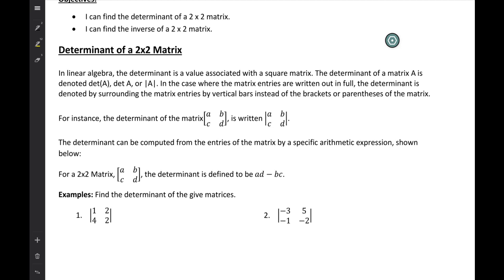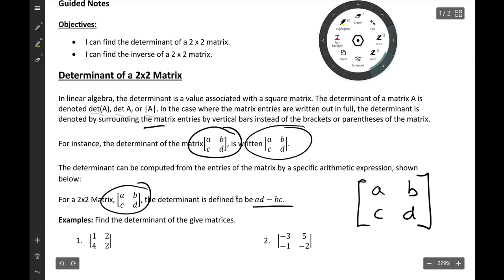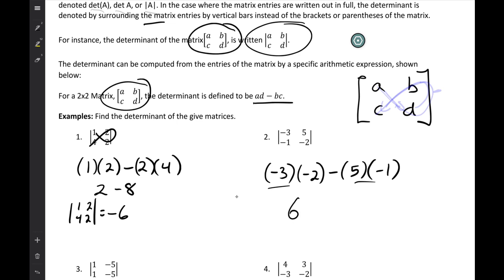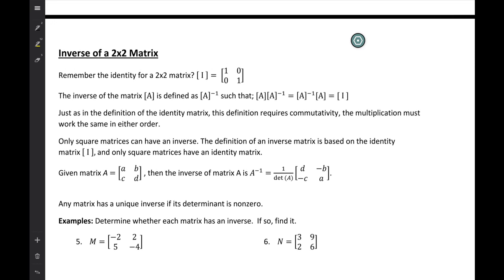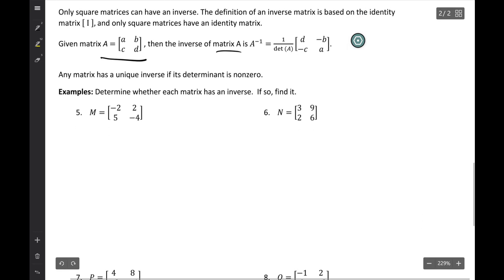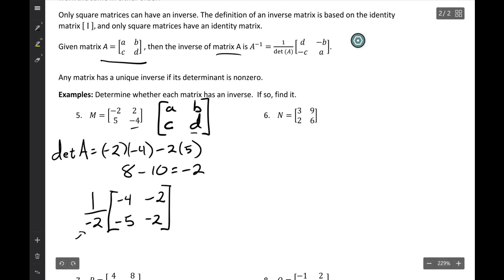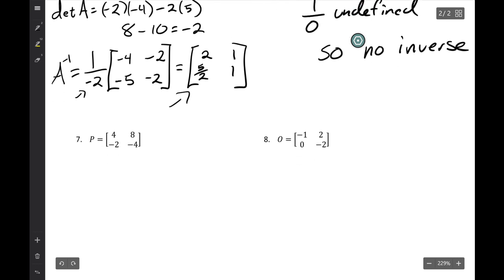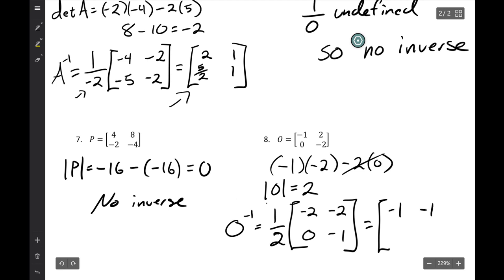4 5 Video Notes